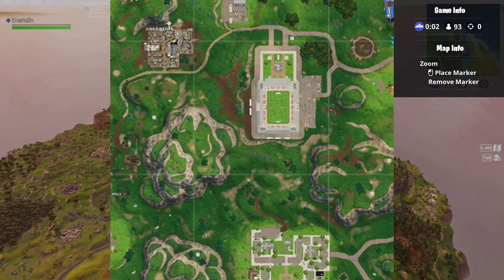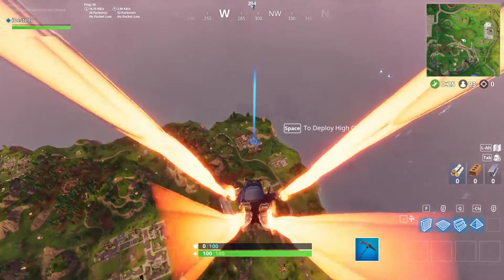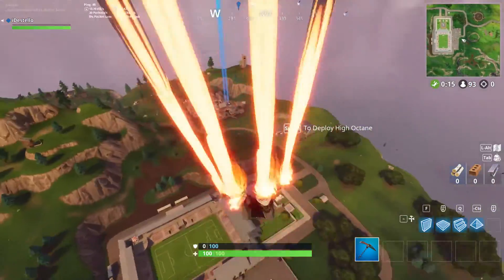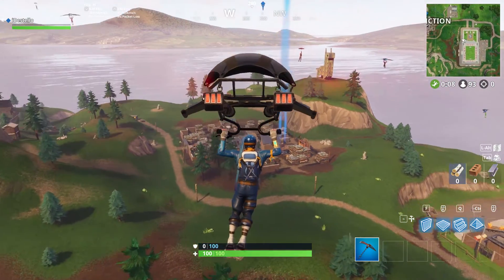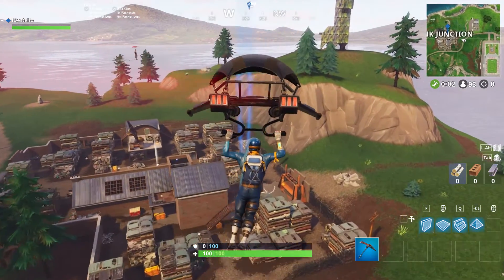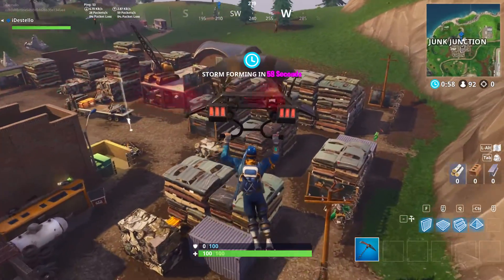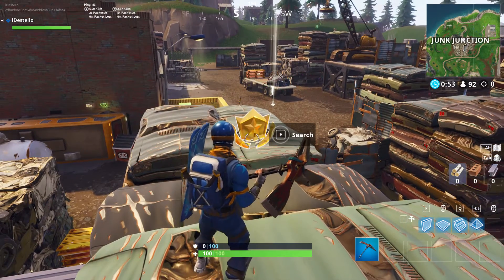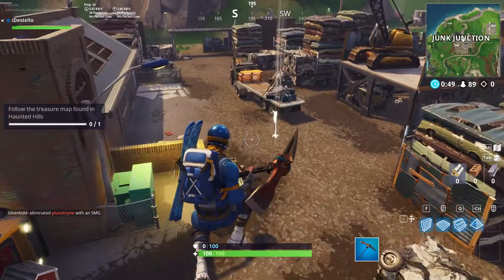"Follow the treasure map found in Haunted Hills" Location! (Week 9 Challenge)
If you have any idea for my next video please share below!

If you're a fellow content creator check out TubeBuddy, it is by far the BEST Chrome add-on I have ever seen when it comes to YouTube.

2. like the video for good luck of course (;

1 winner is chosen EVERY Friday! The winner will be notified when they have won.